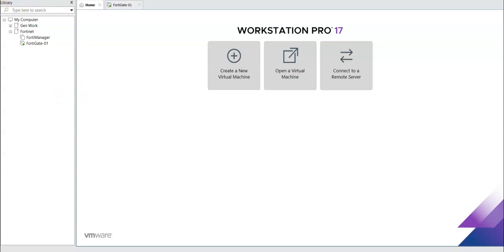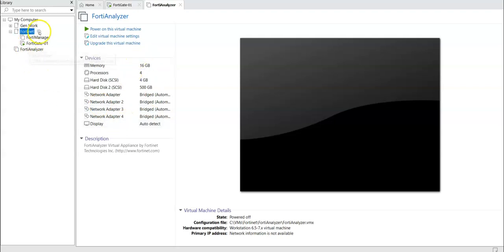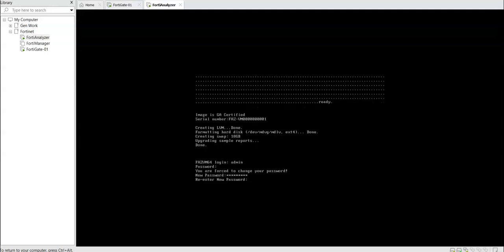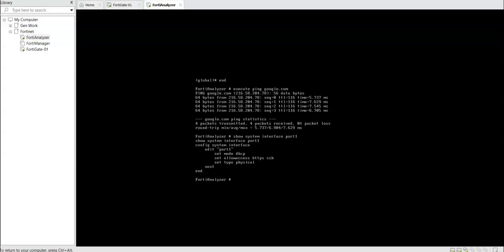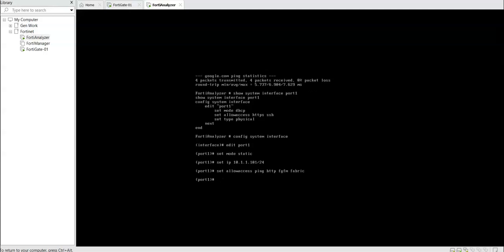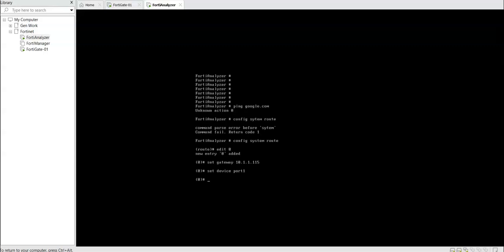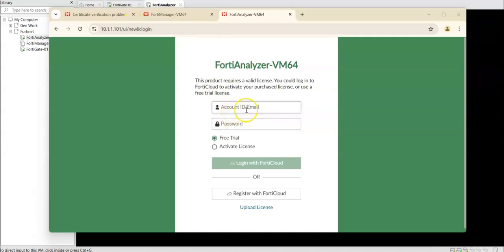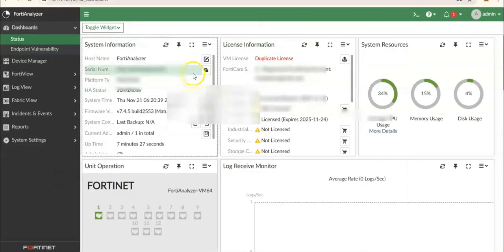Fortinet - FortiAnalyzer Installation and Setup